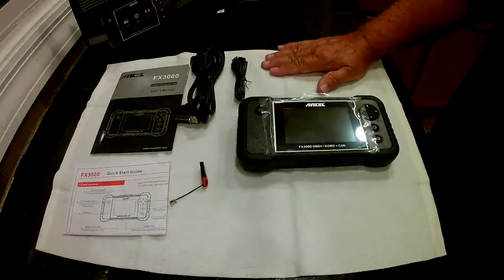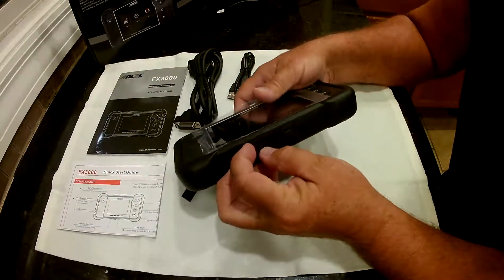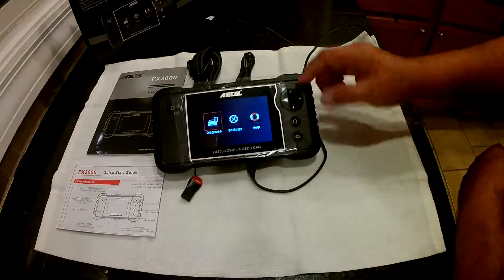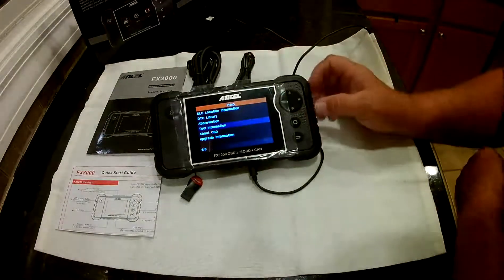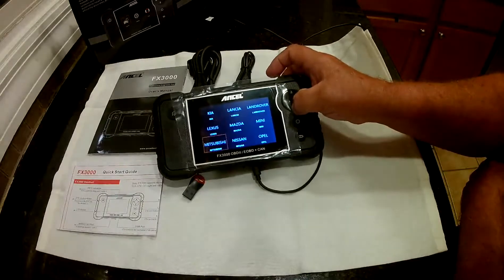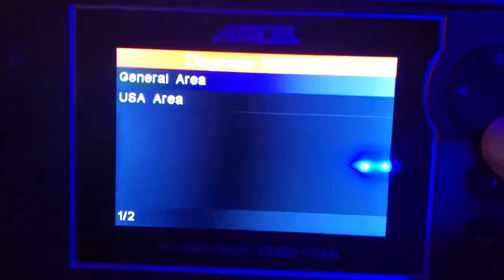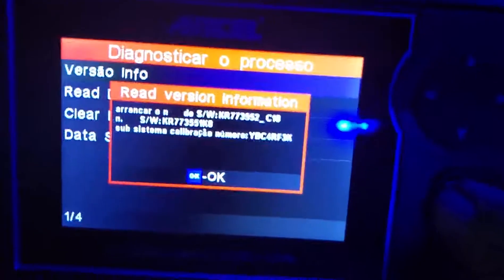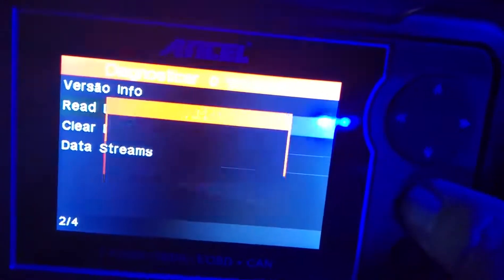Ancel FX3000 Automotive OBD II Scanner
Like most people that work on their own cars, I had other OBD scanners in the past and they all do a few things well but not everything for everyone’s needs and this one is the same. It does what it was made for and what it is programmed for. For the price it is a very nice scanner and does a lot that others don’t, but it can’t cover every car, truck and SUV on the market, so read up, do some research and find the one for you and you vehicles. The ones that do it all, cost thousands of dollars.

This one has a very nice backlit four-inch screen with a rugged outer case with rubber around it, the handles, and the buttons. Using this is intuitive and easy to follow and figure out for the on all the basic info you may look up and use. Some of the more in-depth things you may need or want to look at, may take a little reading of the manual (it’s only 20 pages long) beforehand but there are only four buttons that can be pushed, so it’s not that hard.

As most electronics that have firmware, the scanner software needs updated when you first get it, to make sure you have the latest updates for the manufactures of vehicles you are working on (you can select the manufactures you want, I did all the ones in English and it took about 10 minutes). You need to create a free account on their website, download the update software and install it, plug the scanner in using the USB cable to your PC and start the upgrade software. It will pull in the serial number and register code from the scanner. You just need to enter the email address you signed up for on the website and then select what vehicle manufactures you want, unplug the scanner from the PC and pull the 16 GB SanDisk SD card (didn’t skimp on the card) from the scanner and put it in the reader they provide and plug that into your PC and hit upgrade and it will install the new software on the SD card. Once done, plug the SD card back into the scanner and turn it back on and you are good to go.

This comes with both a micro USB and Data Link cable for connecting it to your PC and vehicle. You can record your diagnoses that you run on the SD card and play it back later, on your PC if needed as well to make it a little easier to remember what you did.

Found on Amazon